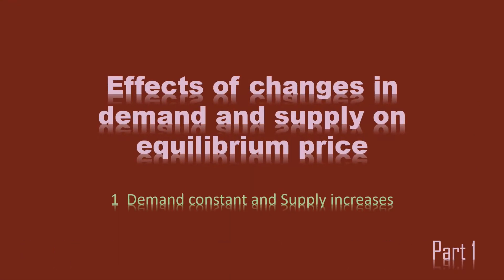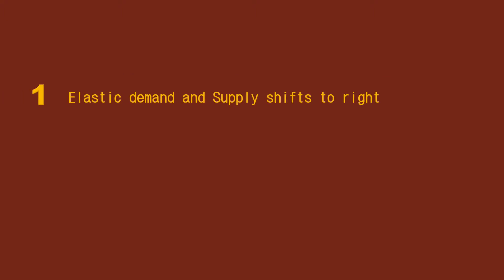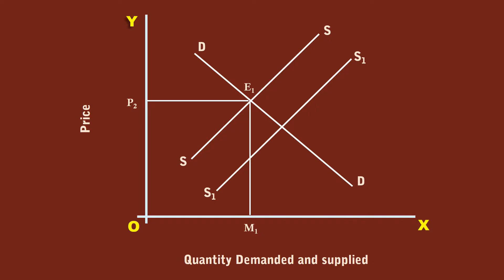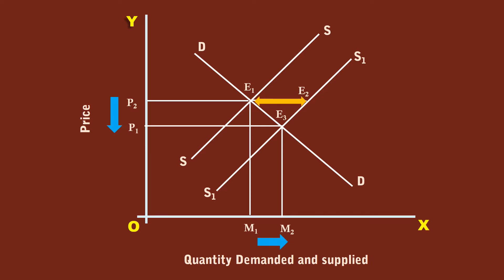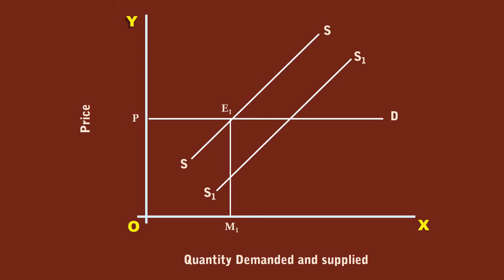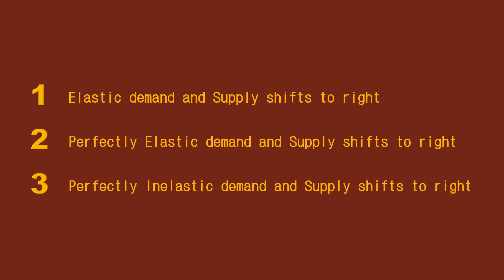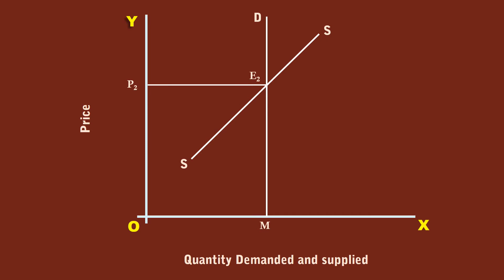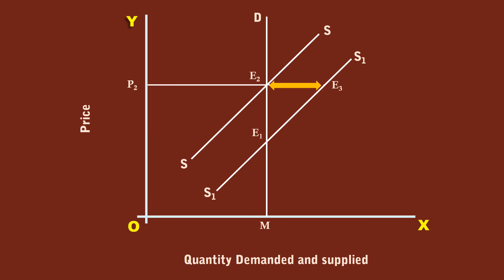Effects of changes in demand and supply on equilibrium price PART 1